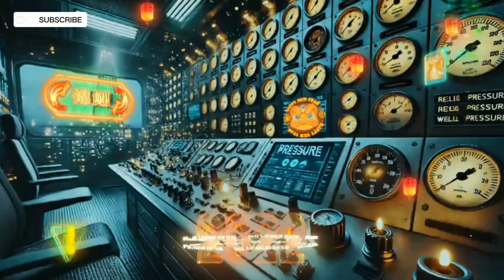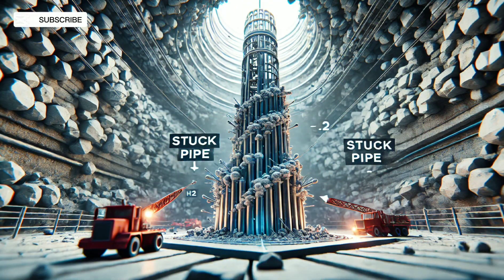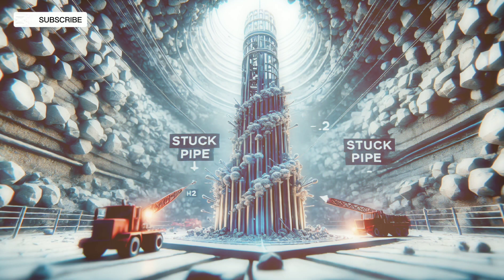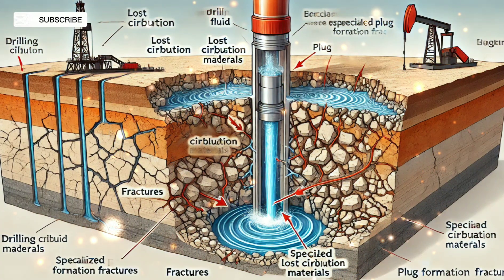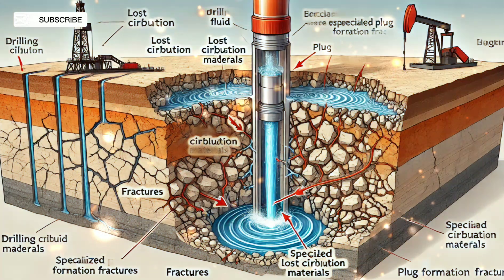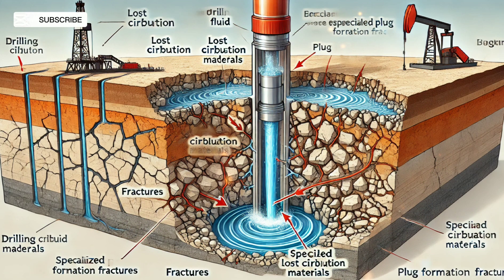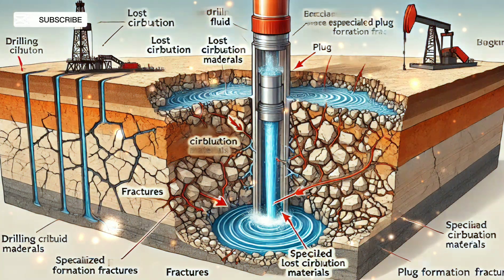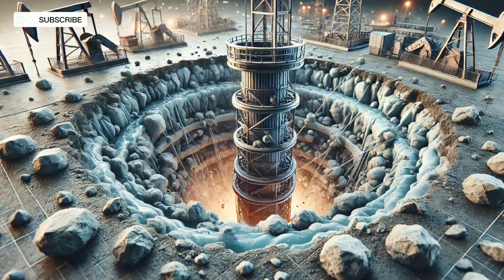How Basic Drilling Operates | A Step by Step Guide to Oil and Gas Drilling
Welcome back to Oil and Gas Insights! If you're new to the world of drilling or want to sharpen your knowledge, this video is for you. We’re diving deep into the drilling process, from pre-drilling preparation to advanced technologies that make oil and gas extraction possible.

What You'll Learn in This Video:

✅ Drilling Basics – How oil and gas wells are drilled step by step
✅ Drilling Challenges – Stuck pipe, lost circulation, and wellbore instability
✅ Mud and Pressure Management – The role of drilling fluids and blowout preventers
✅ Advanced Drilling Technologies – Directional drilling, RSS, and MWD tools
✅ Safety & Efficiency – Reducing costs, optimizing penetration rates, and minimizing risks

Drilling is the backbone of the oil and gas industry, requiring meticulous planning, powerful tools, and a highly skilled team. Whether it’s onshore or offshore, drilling demands precision, safety, and innovation.

⏳ Timestamps:
0:00 – Introduction
1:12 – What is Drilling? Overview of Oil & Gas Well Drilling
2:45 – Step-by-Step Drilling Process (Pre-drilling, Spudding, Intermediate, and Production)
6:30 – The Role of Drilling Fluids & Mud Properties
8:15 – Blowout Prevention & Pressure Control
10:05 – Common Drilling Challenges (Stuck Pipe, Lost Circulation, Wellbore Instability)
12:30 – Advanced Drilling Technologies (Directional Drilling, RSS, MWD)
15:20 – Environmental & Economic Considerations
17:05 – Conclusion & Final Thoughts

Why Watch?

This video breaks down the drilling process beyond the basics, showing you real-world applications, troubleshooting challenges, and the cutting-edge technologies making drilling safer and more efficient.

💬 Have questions or a topic you want us to cover? Drop it in the comments below!

How Drilling Works: A Step-by-Step Guide to Oil & Gas Extraction

How Oil and Gas Wells Are Drilled: From Planning to Production

How Drilling Rigs Operate: The Complete Oil & Gas Drilling Process

How We Drill for Oil and Gas: Techniques, Challenges & Technology

How the Drilling Process Works: Everything You Need to Know

How Oil & Gas Drilling Has Evolved: Innovations and Best Practices

How to Drill an Oil Well: A Deep Dive into Modern Drilling

How Advanced Drilling Technologies Are Changing the Oil Industry

How Directional Drilling Works: Reaching More Oil with Precision

How Drillers Overcome Challenges: Stuck Pipe, Lost Circulation & More